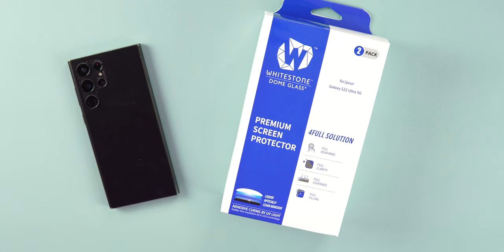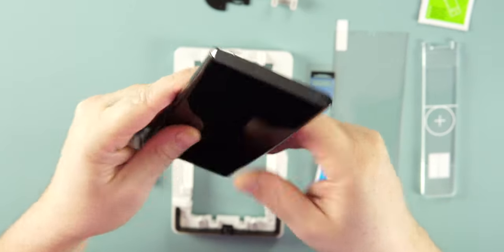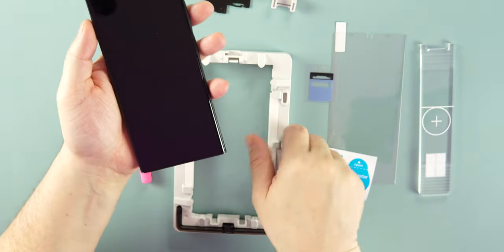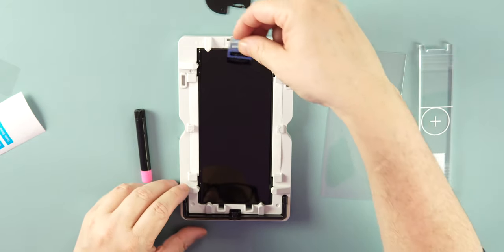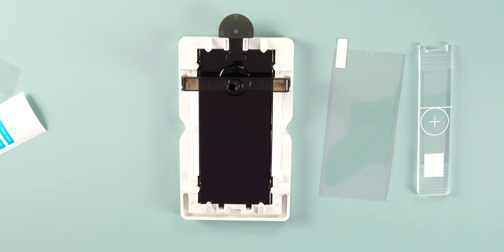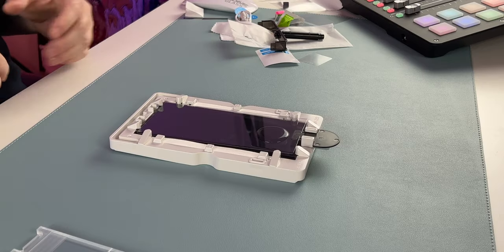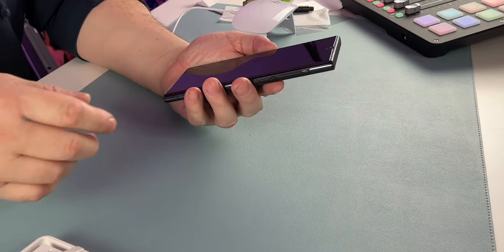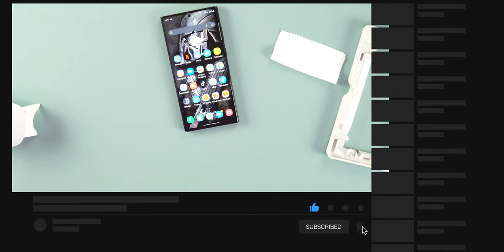Samsung Galaxy S22 Ultra WhiteStone Dome Premium Screen Protector Installation!